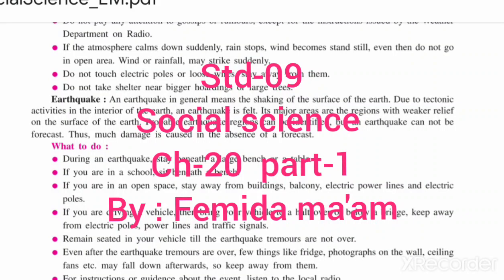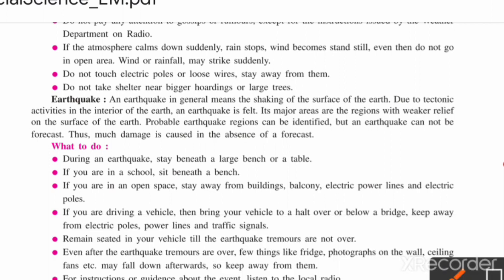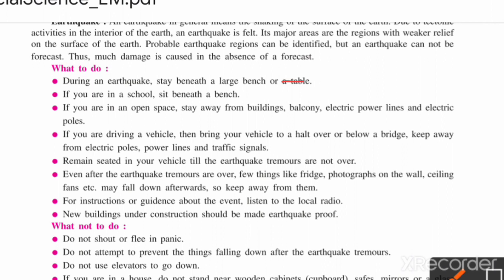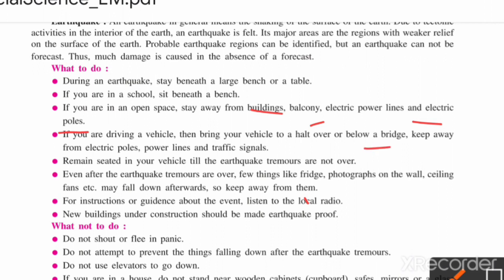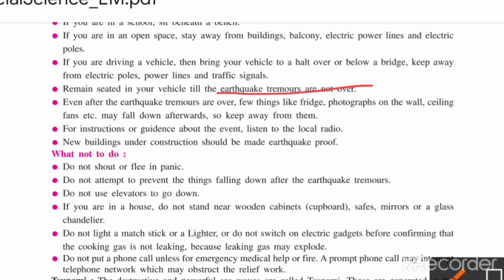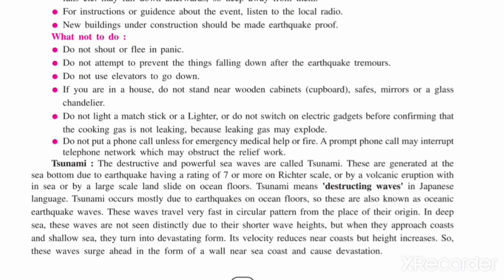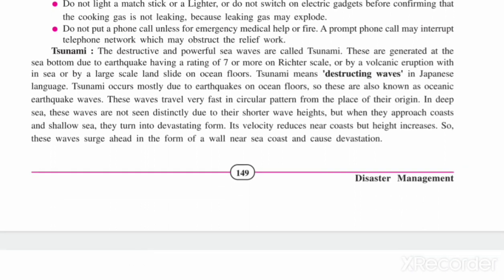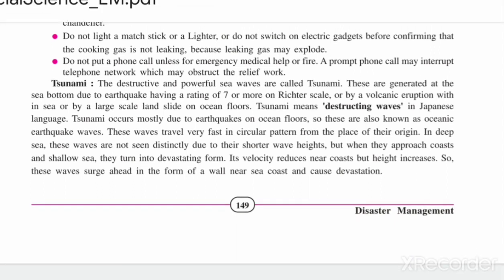std-09 || social science || ch-20 ( part-1) by Femida ma'am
i have discussed the topic earthquake and what to do and what not to do in this video..